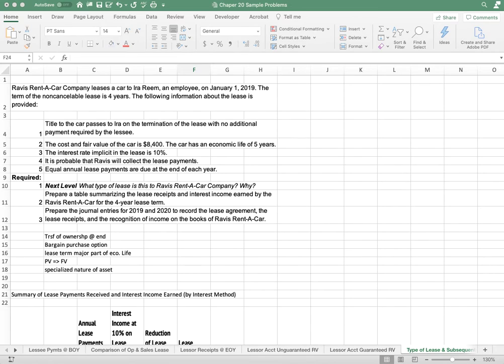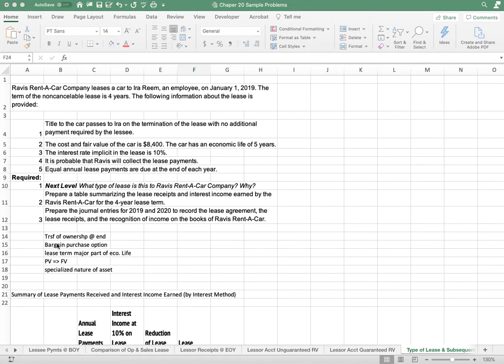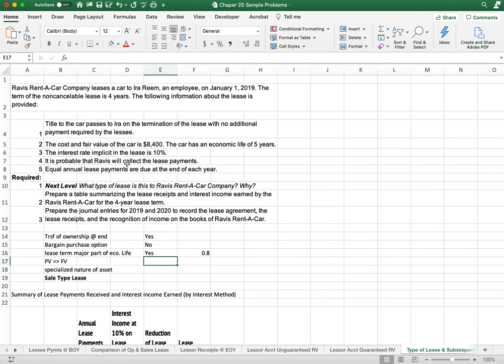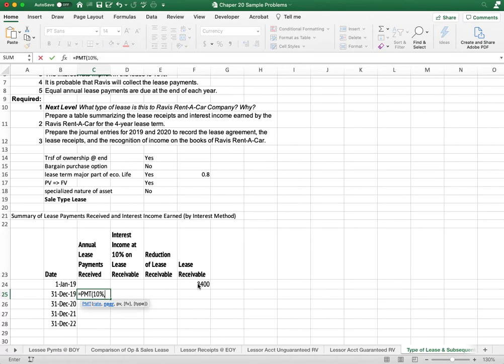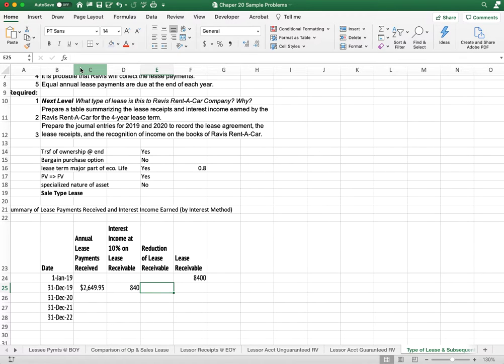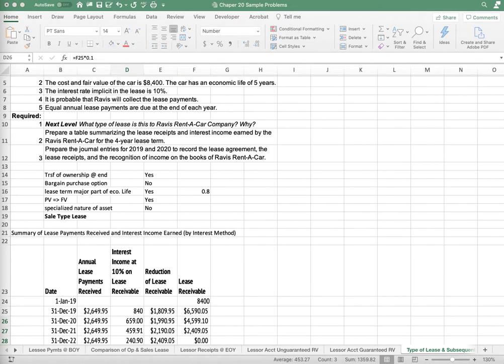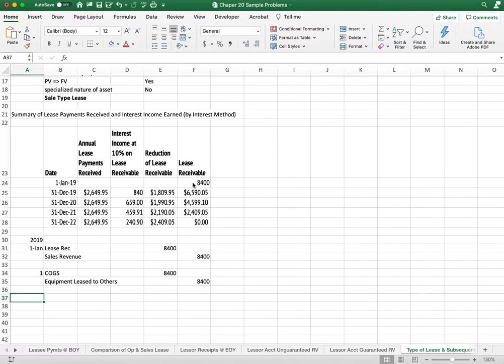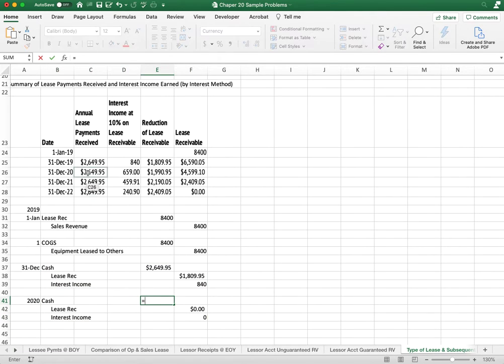Type of Lease and Subsequent Acctg